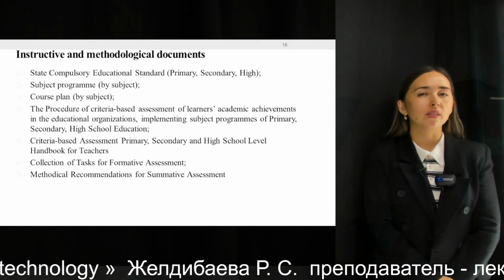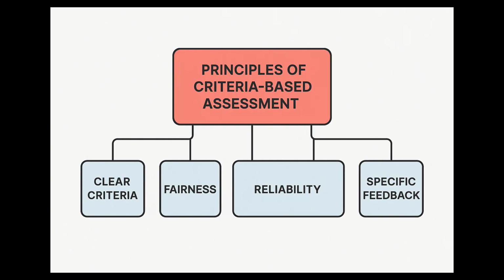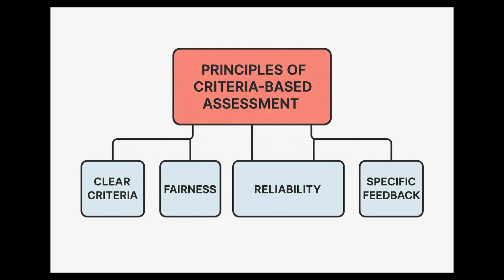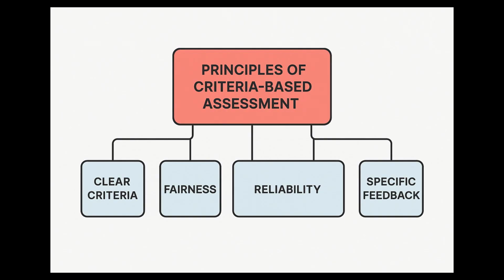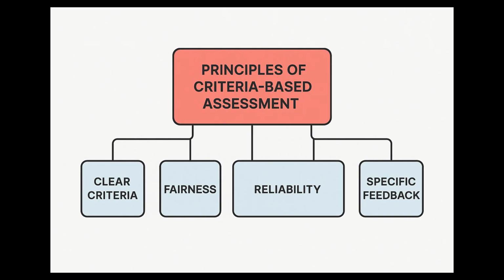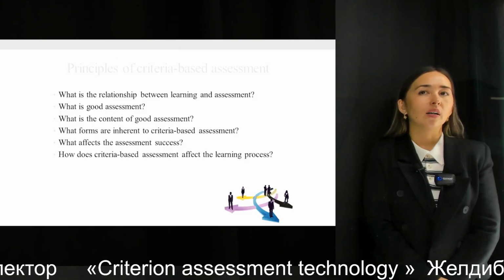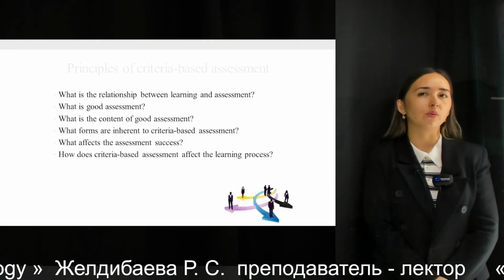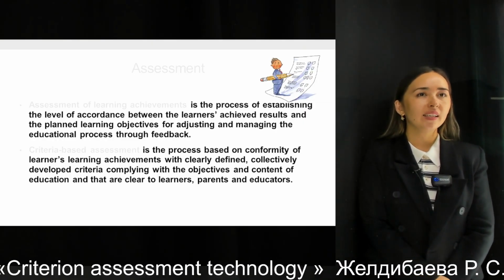3 «Criterion assessment technology » Желдибаева Р. С. преподаватель - лектор